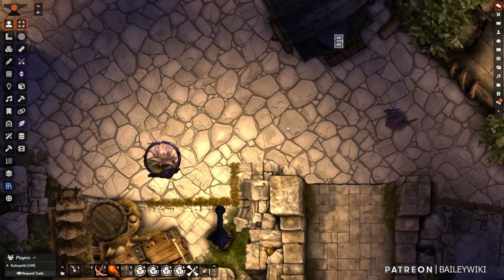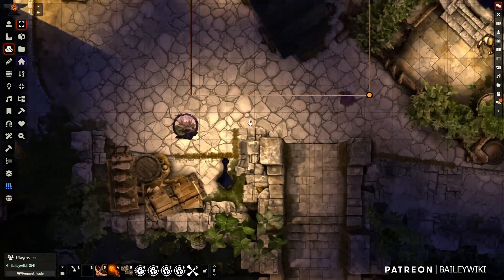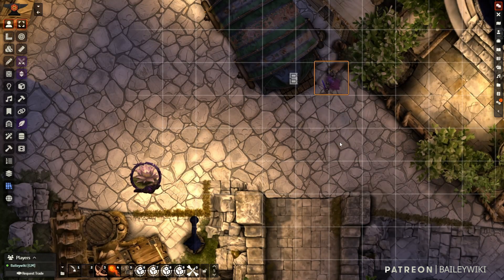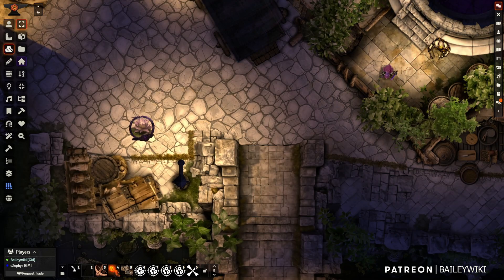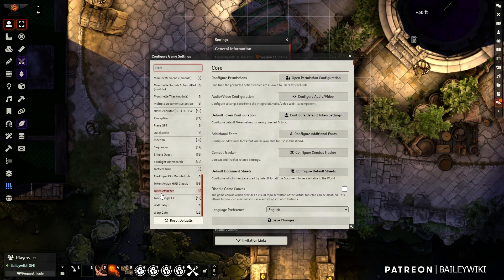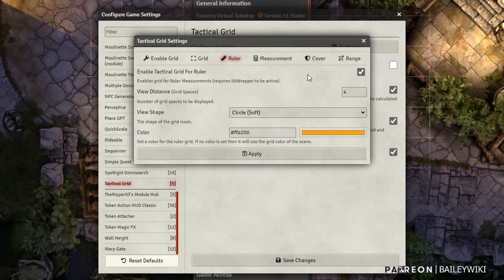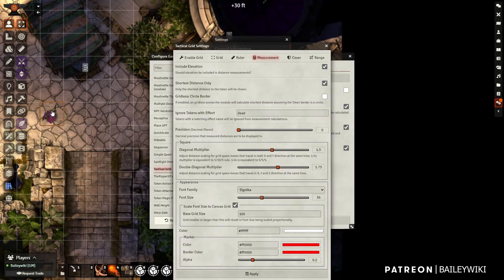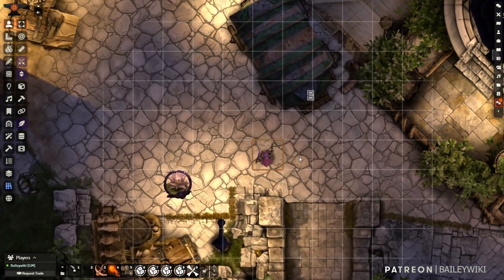Foundry Module Tutorial - Tactical Grid - Combat Measurement and Gridless VTT Gaming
We're doing a deep-dive of another Aedif module called Tactical Grid. Perfect for most systems, gridless games, and measuring distances between tokens or ranges of weapons and spells. It works with a plethora of Foundry VTT modules and is practically system agnostic. Let's dig in!

00:00 Demo of Tactical Grid
02:44 About the Developer
03:30 Tutorial Start - Main Functions
04:43 Why Go Gridless?
06:50 Integrated Modules
08:12 Integrated Cover Calculators
09:07 Hotkeys
09:53 Global Settings
10:23 Enabled Grid Tab
10:56 Grid Tab
12:19 Rule Tab
12:45 Measurement Tab
14:45 Cover Tab
15:25 Range Tab
16:15 Token Settings
16:45 Closing Thoughts